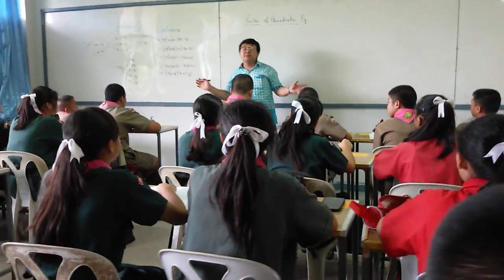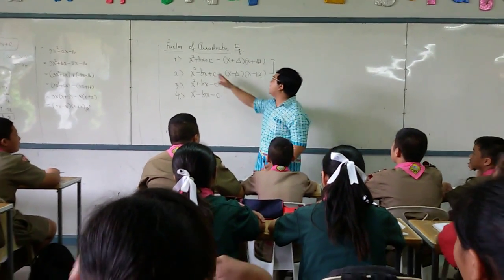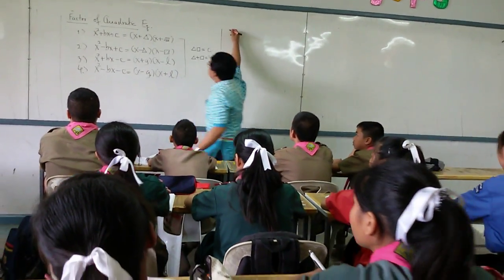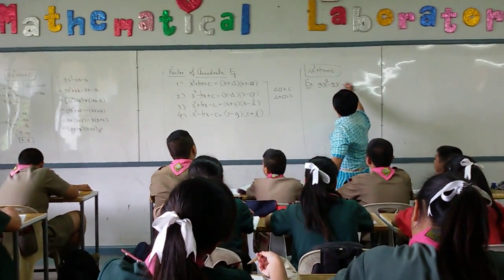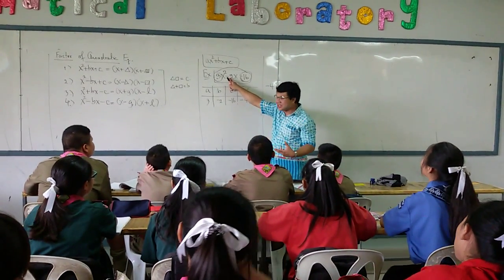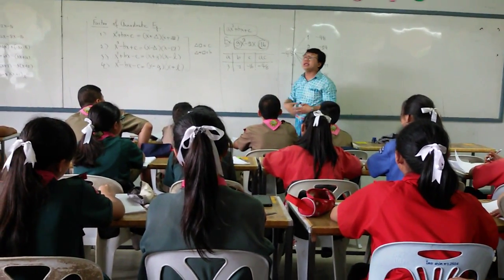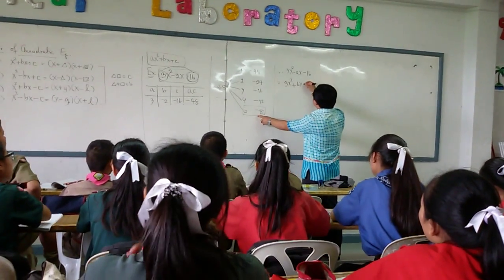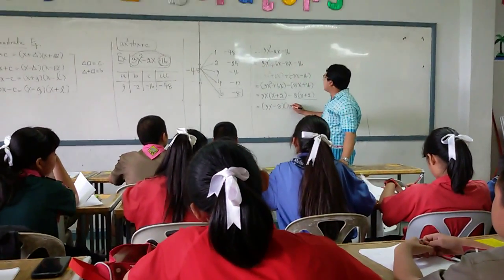E clips 6 ครูอาหนึ่ง ชูไวย